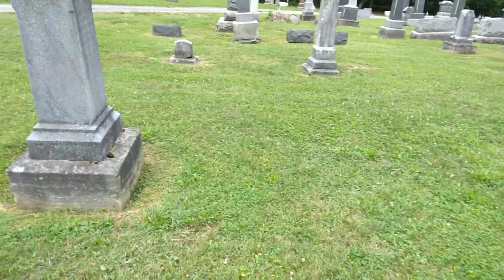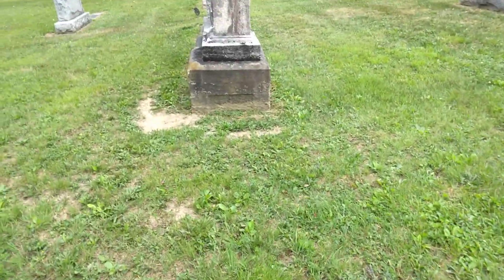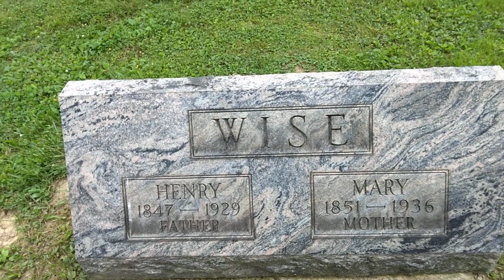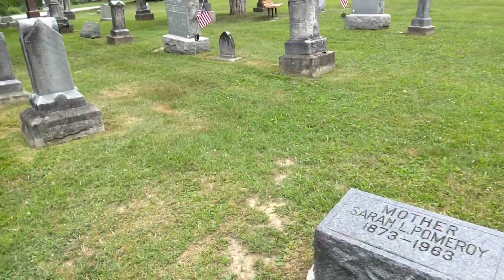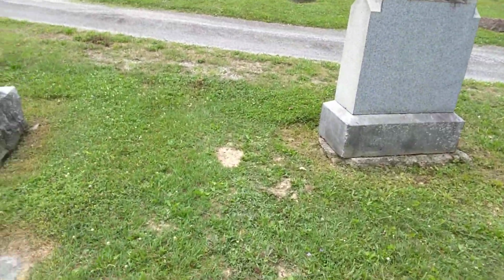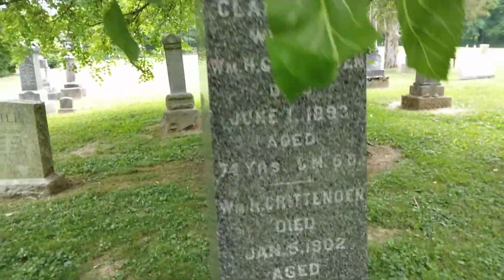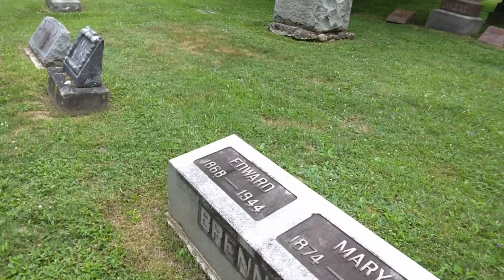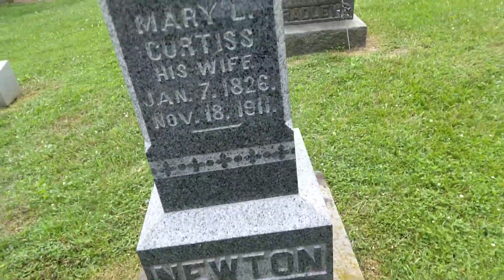I am@Belden Cemetery in Grafton OH.hit like/ comment/share, share it helps the channel grow ! Thanks